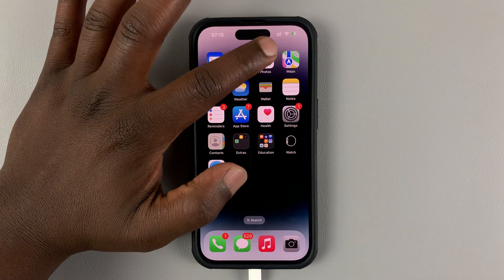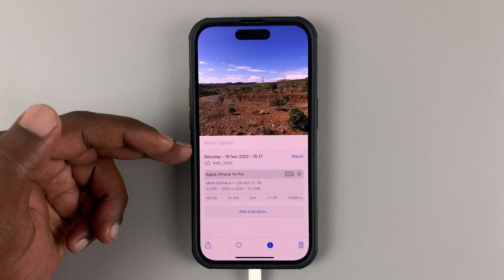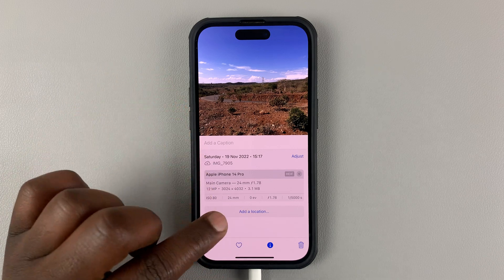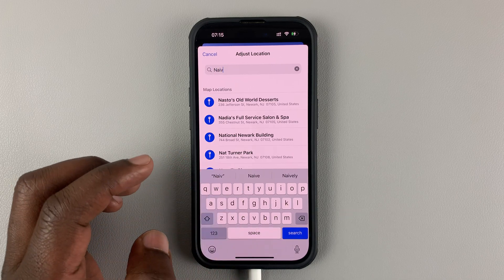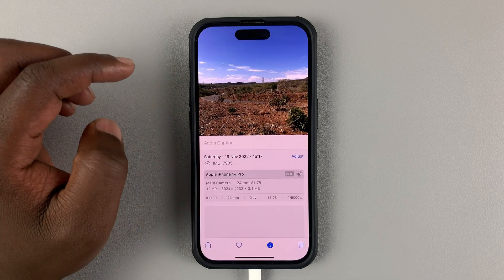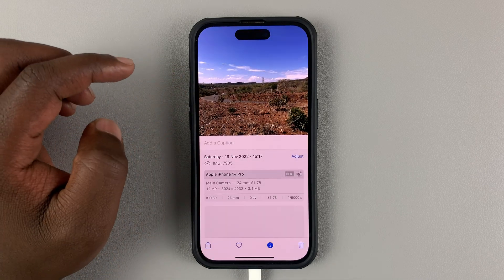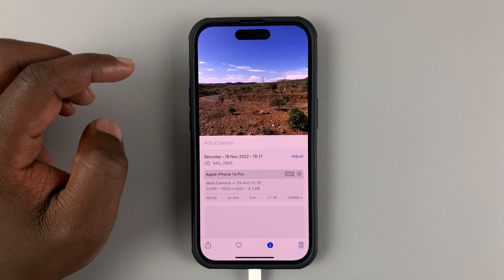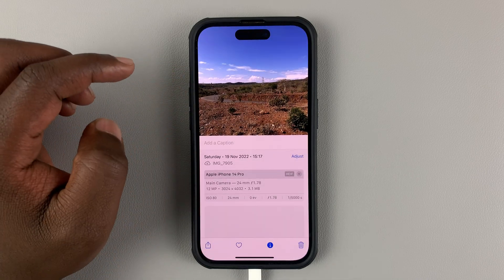How To Add Location To iPhone Photos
You can add location tags to photos on your iPhone. This will be useful especially when you want to know where a particularly good photo you like, was taken.

Learn how to do this manually on photos you have already taken, as well as how you can do it automatically, such that the location tags are embedded to every photo you take from that stage onwards.

Cell Phone Tripod Adapter